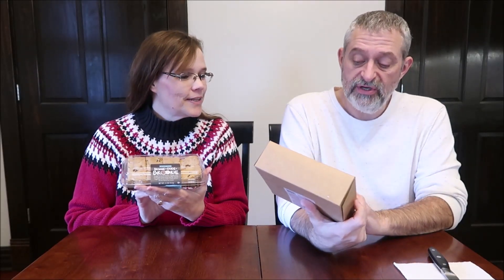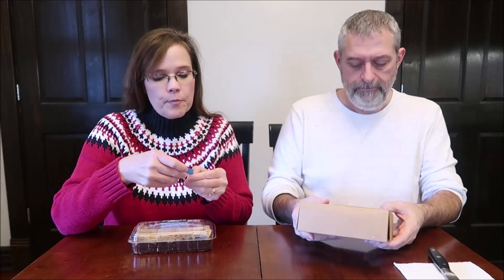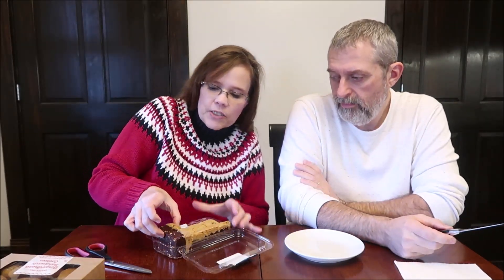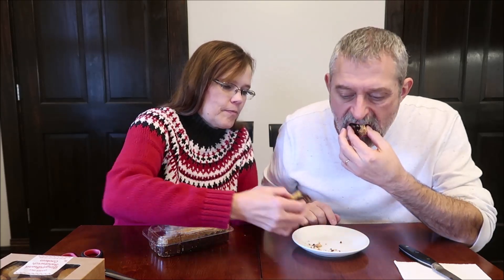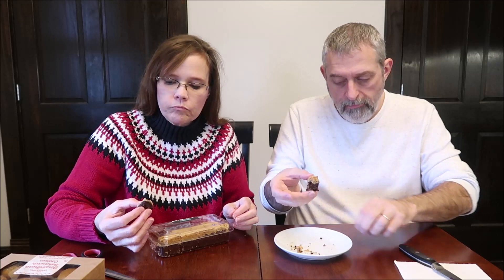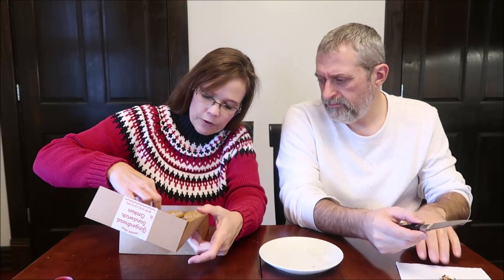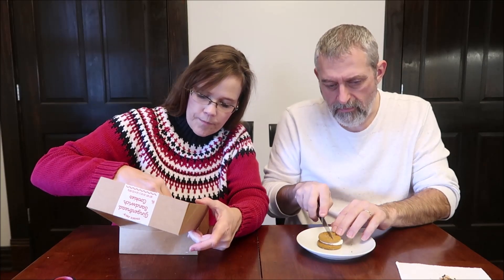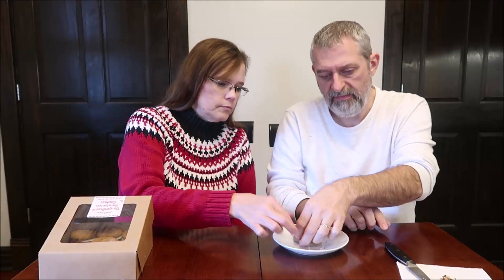Trader Joe’s: Gingerbread Sandwich Cookies & Brookie Review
This is a taste test/review of the Trader Joe’s Gingerbread Sandwich Cookies and Brookie.
* The Gingerbread Sandwich Cookies were $4.99. 1 cookie (31g) = 150 calories
* The Brookie is fudge brownie batter topped with a chocolate chip cookie batter baked together for a sweet combination of two favorite treats. They were $3.99. 1 piece (39g) = 160 calories